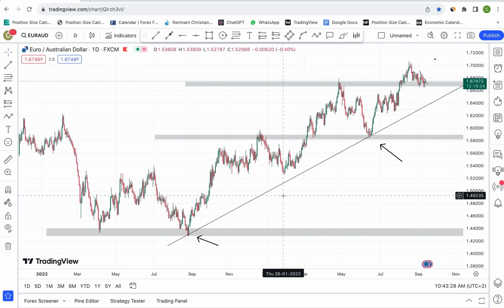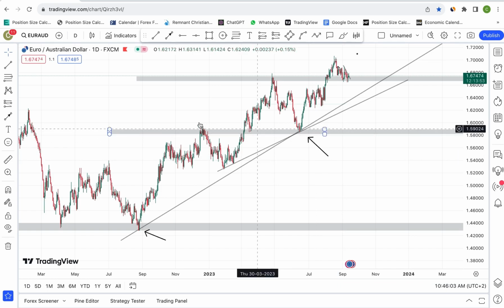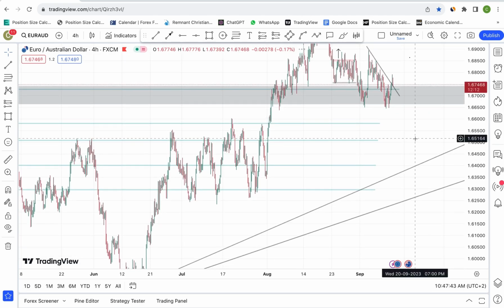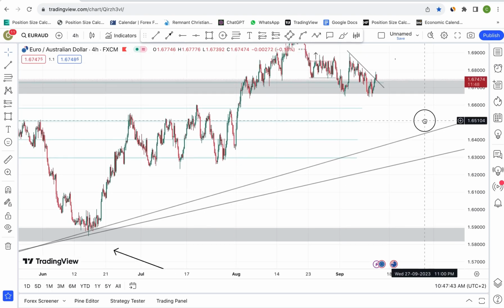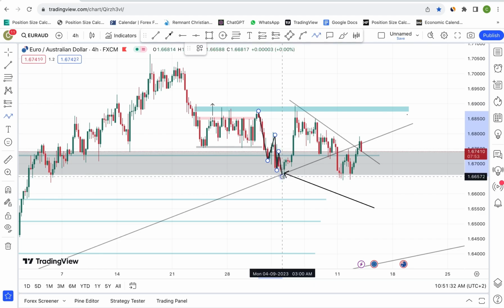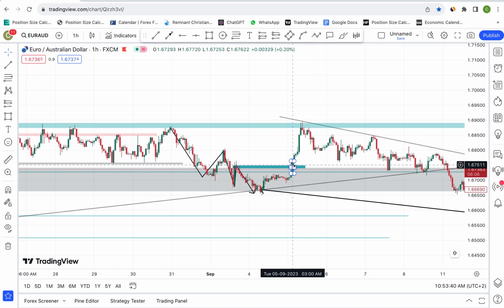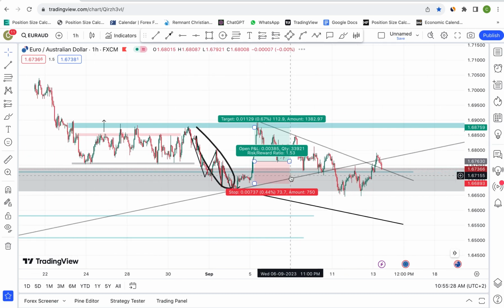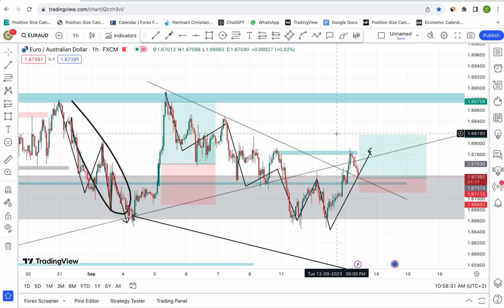Trend Mastery 101: The Art of Accurate Reversal Recognition and Trend Disruption Detection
To achieve precision in identifying a 100% accurate trend reversal, patience is the key. There are moments when you exercise patience without a clear understanding of its purpose. In this video, I will provide a comprehensive breakdown of the process for recognizing a genuine trend reversal and determining the optimal trade entry points, ensuring that you never miss out on profitable opportunities.